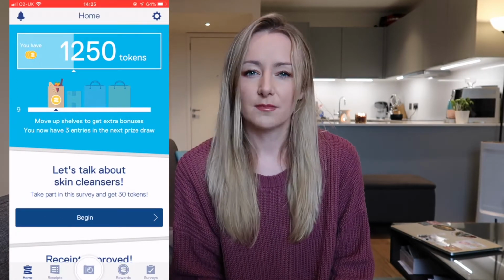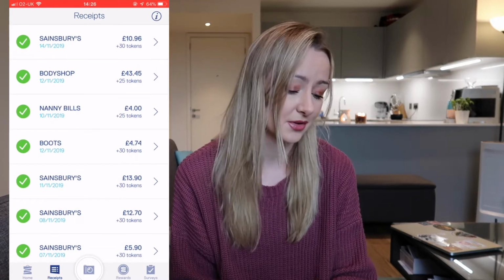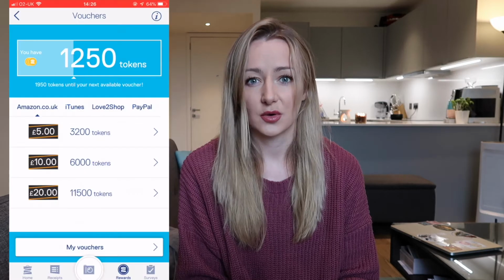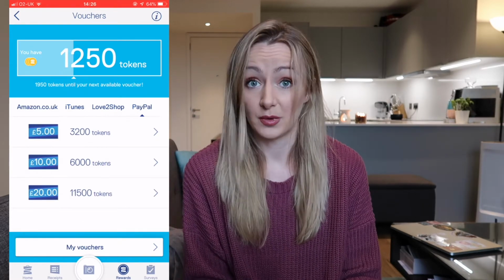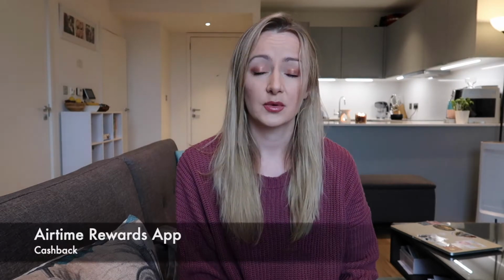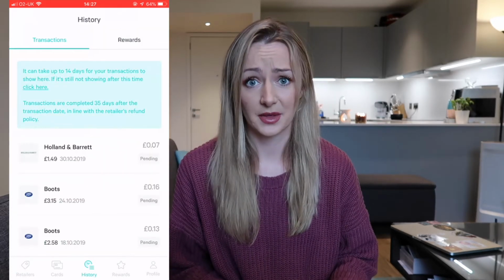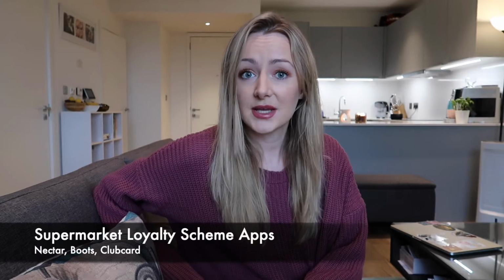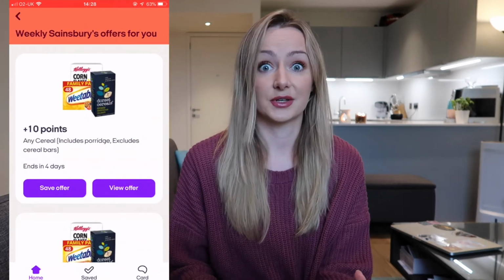APPS THAT MAKE YOU MONEY: Top 4 Money Making Apps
Here's the top 4 apps I've been using to make and save money lately. I really recommend, as they are all minimal effort and have made me a nice bit of extra cash!
American Express card - they have the best rewards system, and are free for the first year! You can get any card and not just the nectar like me

Please note there are a lot of people impersonating me on instagram. My ONLY instagram is the one linked above. Any other variation of this spelling is not me.